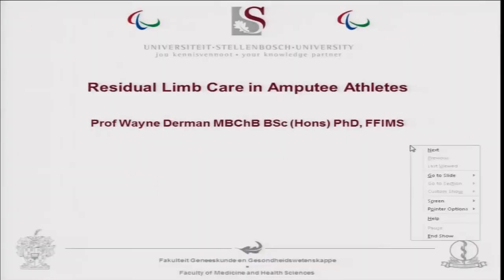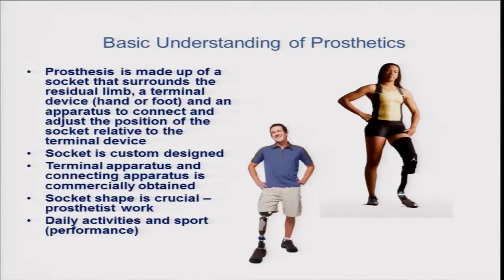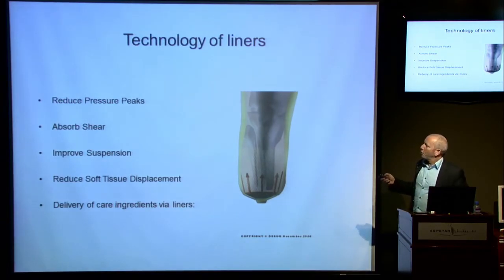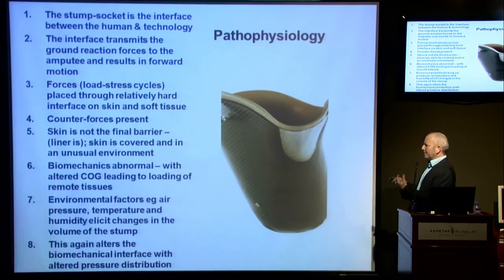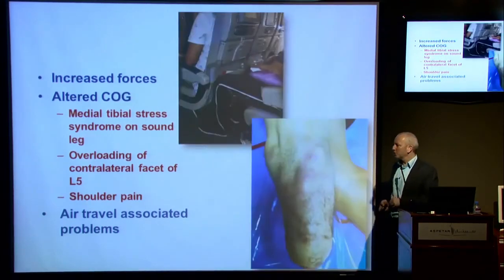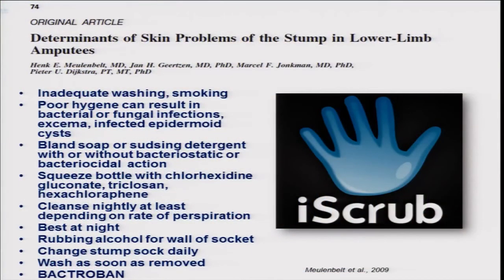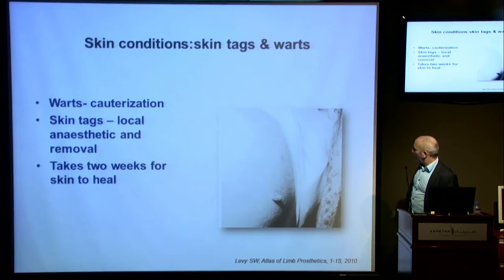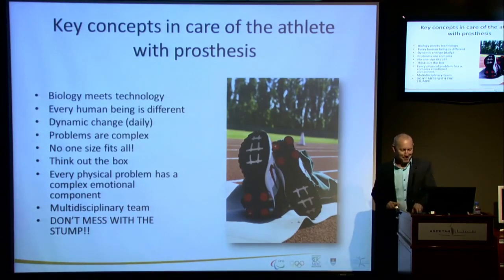Residual Limb Care in Amputee Athletes